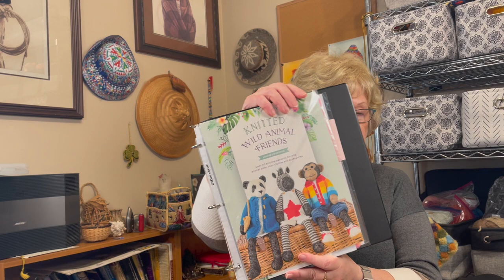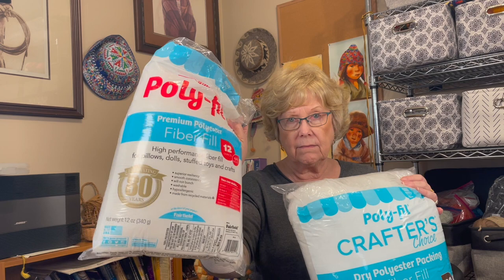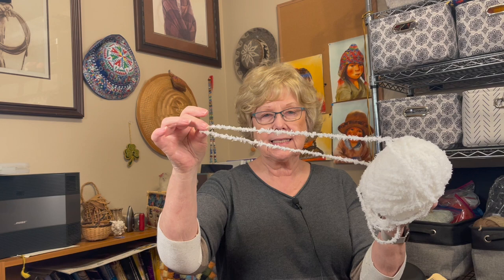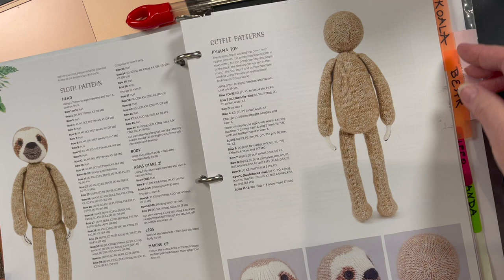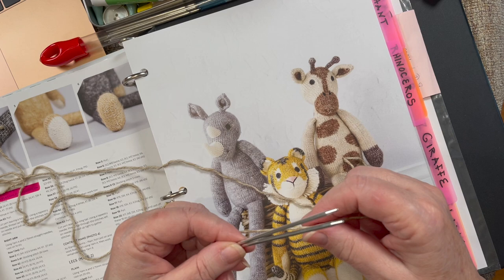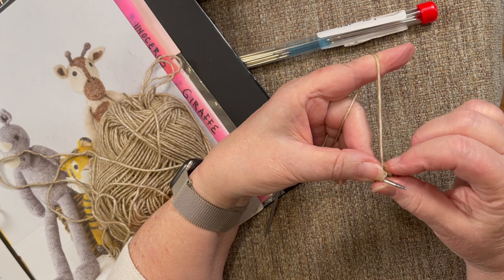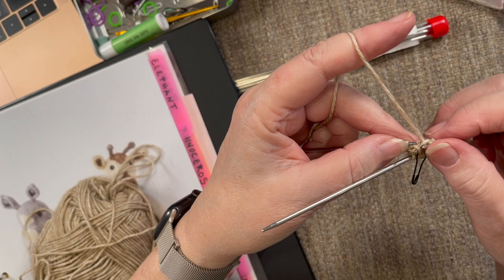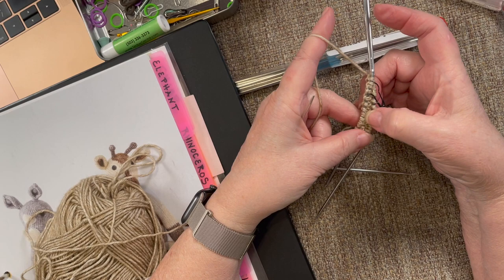VIDEO 1 SLOTH KNIT ALONG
Knit-a-long for Sloth from Wild Animal Friends Louis Crowther.